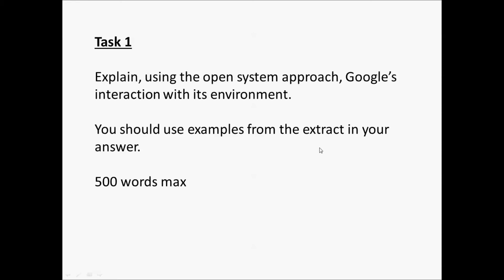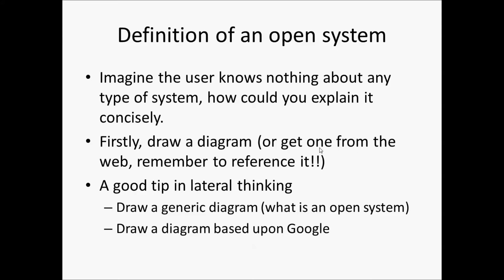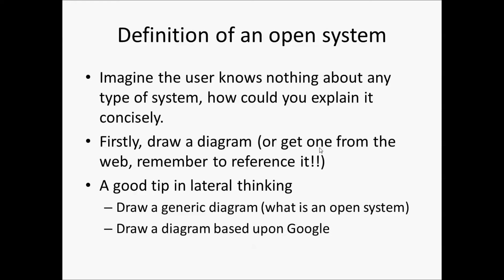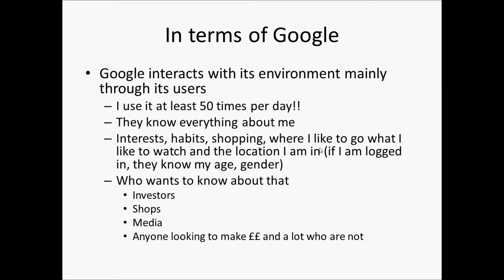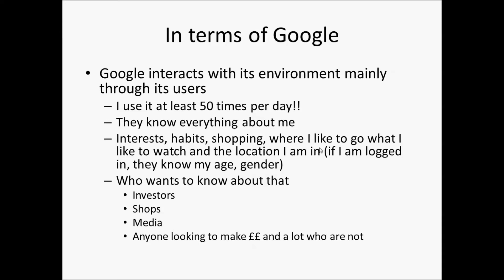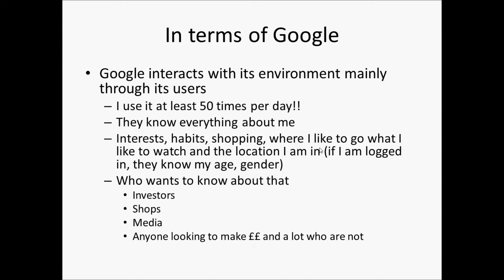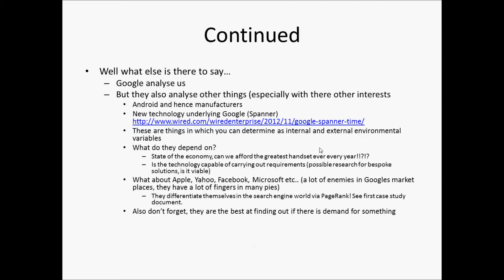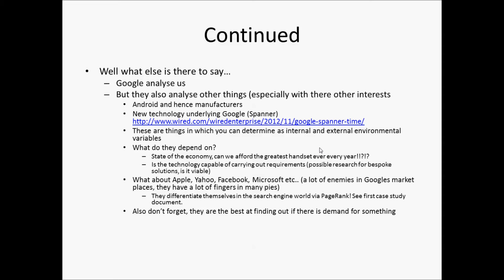Task1 FAB final